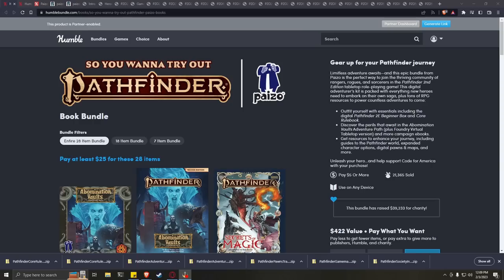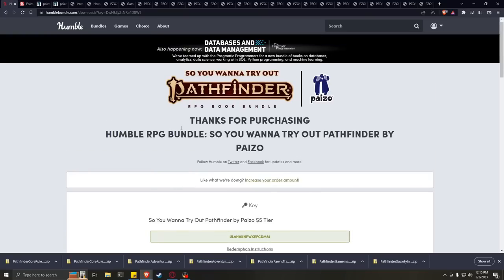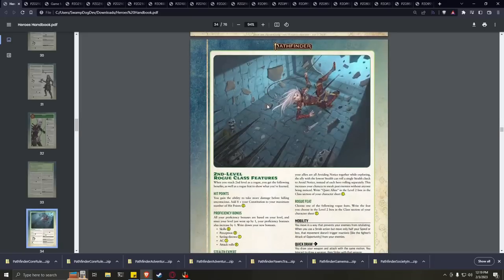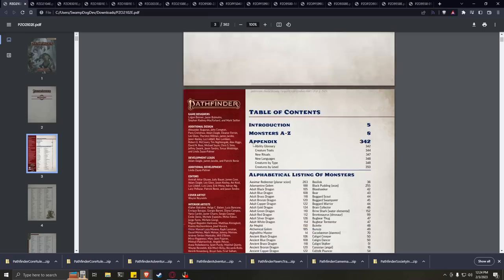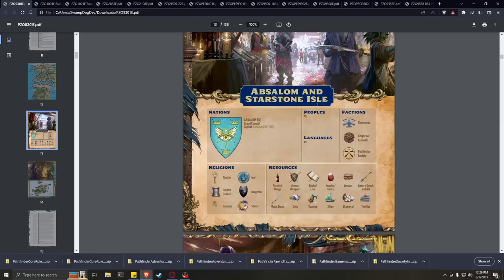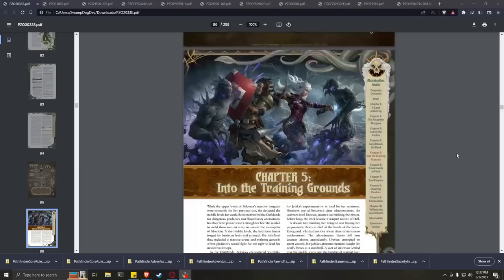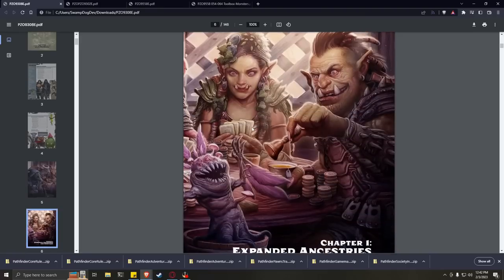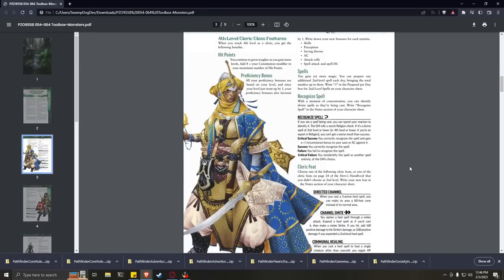Try the Pathfinder2e HumbleBundle 🎉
Pathfinder 2e Humble Bundle is now available!

If you're a fan of Pathfinder, or tired of WotC shenanigans than this bundle is definitely for you! Pathfinder 2e is a great game, and if you're looking for something to play on your PC, then this Humble Bundle even includes the Foundry VTT module for your group!

🌐 Social Media 🌐
🎼 Music Credits 🎼
Intro Theme 08: Orchestral Sunset - by Longzijun
🎆 Locals Supporters 🎇
greatdepression2
scifiguy